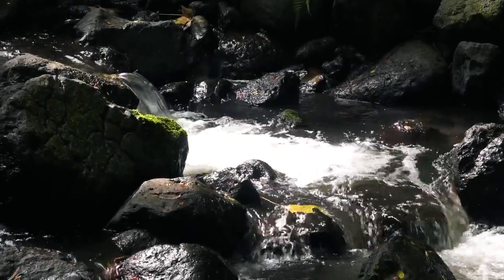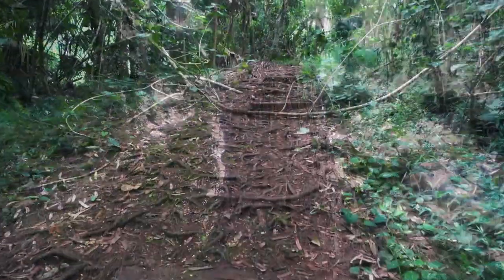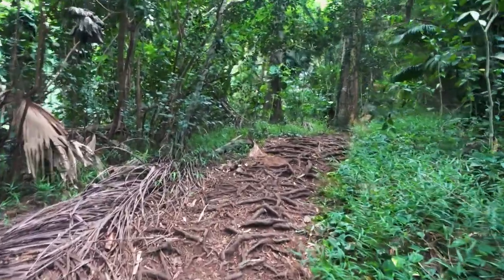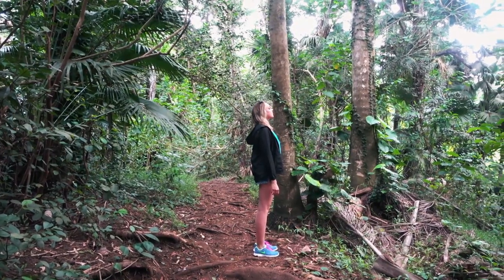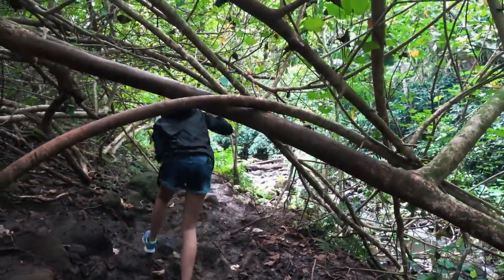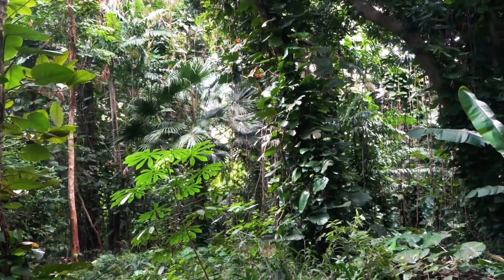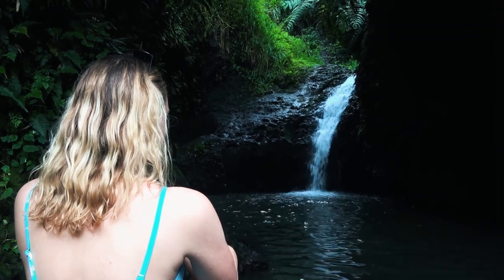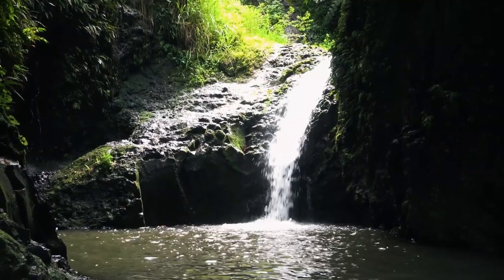Guided Walking NATURE MEDITATION at Maunawili Falls in Hawaii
Experience a guided meditation on a hike up to the Maunawili Falls in Hawaii to relax and refresh your mind and body.